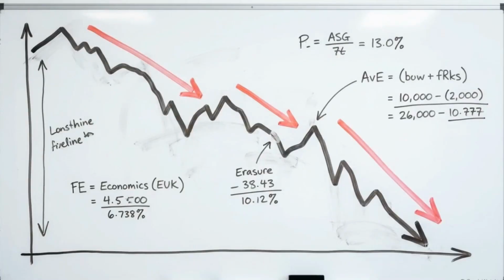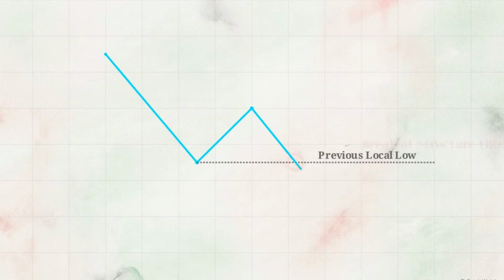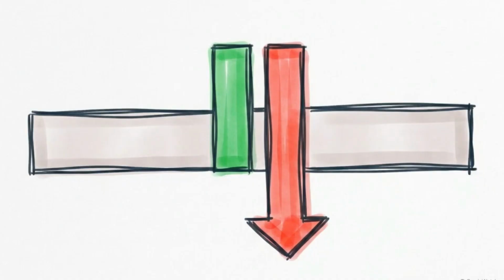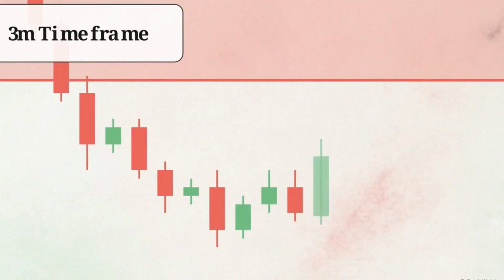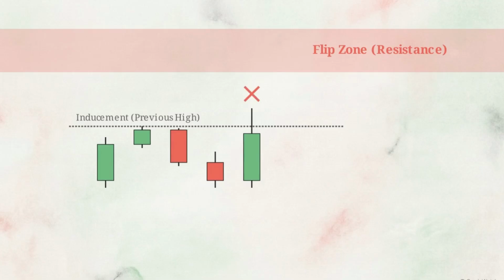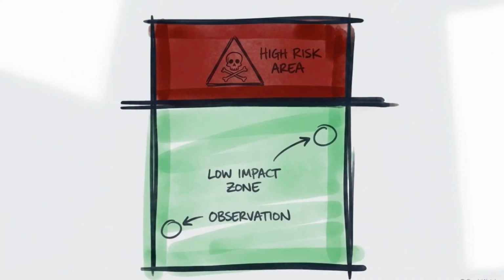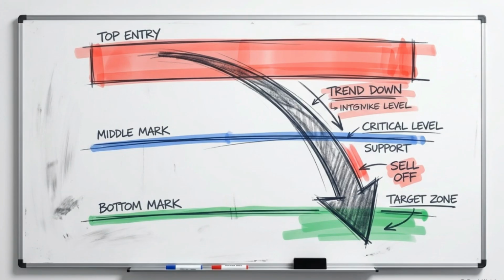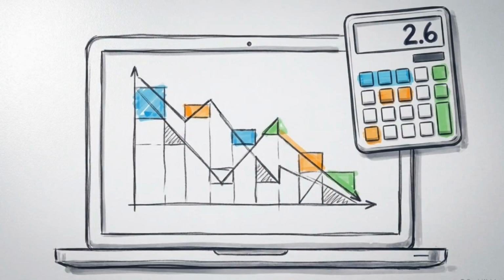The Entry Model Most Traders Never Learn 2 6 Math Strategy📉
Most traders focus on indicators, signals, and complicated setups—but what if the real edge starts with understanding your entry model?

In this video, we break down the 2:6 Math Strategy, a simple trading framework designed to help traders think more clearly about risk, reward, entries, and trade selection.

📉 Learn how the 2:6 concept works
📊 Understand the math behind risk-to-reward
🎯 Improve your entry planning
🧠 Avoid common emotional trading mistakes
💰 See why disciplined trade selection matters